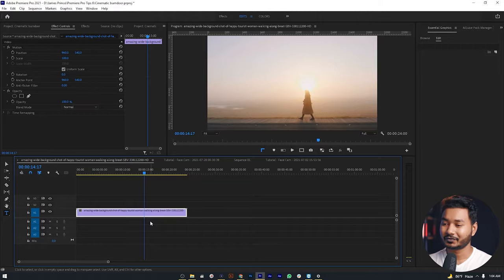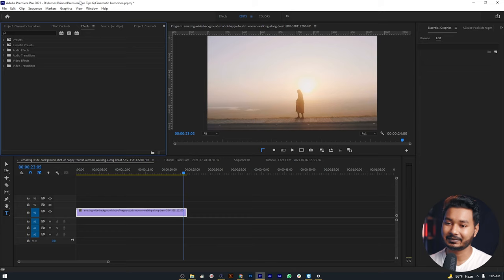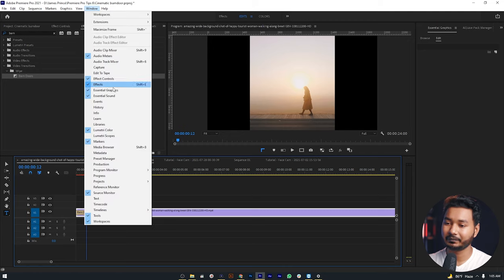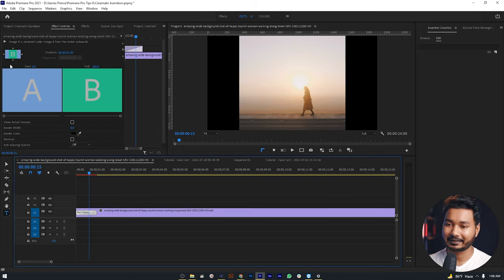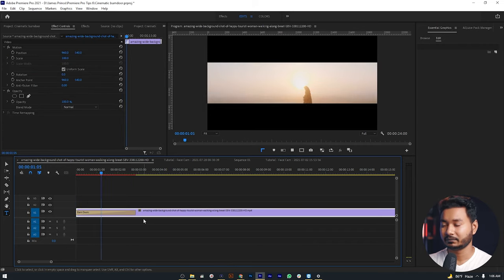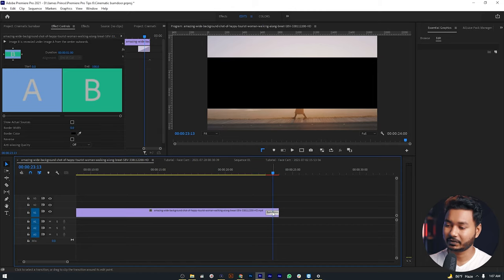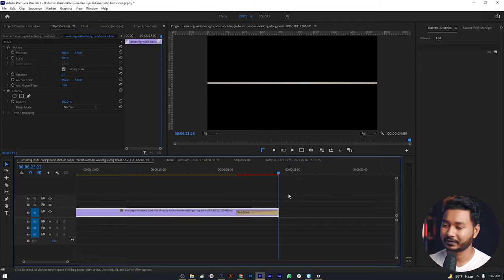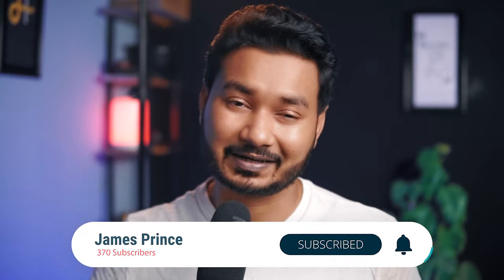Cinematic Barn Door Opening Transition in Premiere Pro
You may have seen barn door opening and closing transition on many travel videos & wonder how they have made it! No worries, today I'll show you how you can make barn door opening and closing transitions using Adobe Premiere Pro.